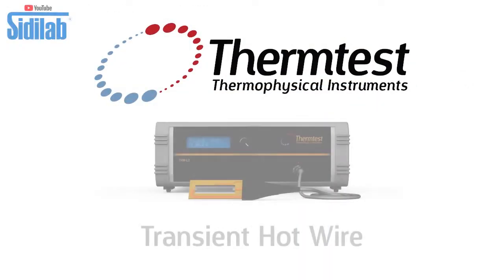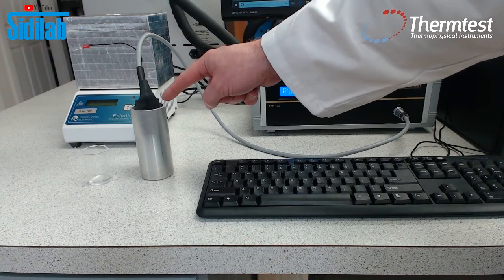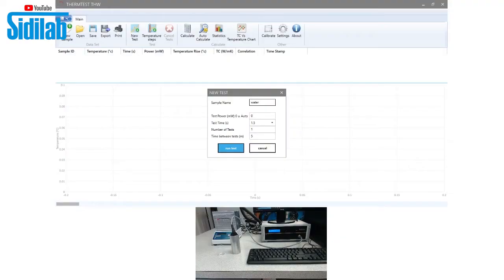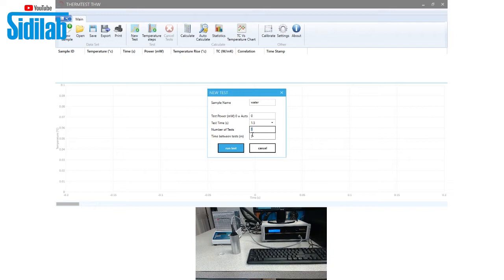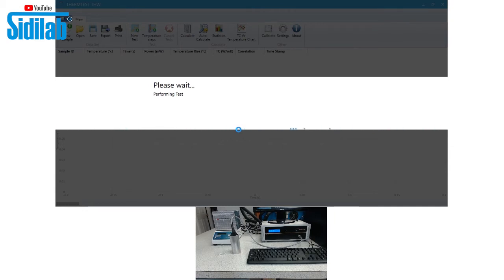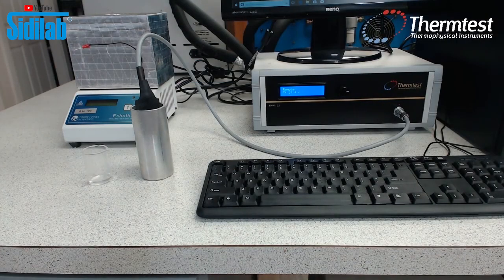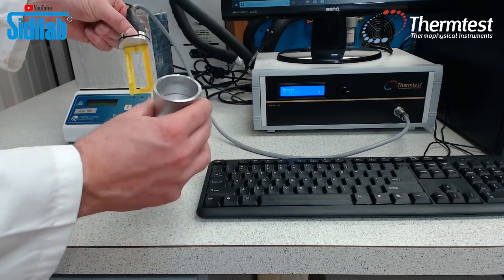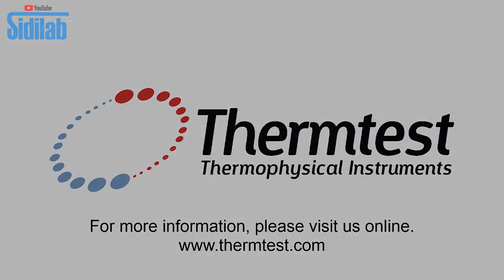THW L2 CONDUCTIVIDAD TERMICA EN LIQUIDOS, PASTAS, ACEITES,...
El medidor de conductividad térmica en líquidos (THW-L2) es un sistema de medición avanzado para la determinación directa de la conductividad térmica de líquidos y pastas de acuerdo con la norma ASTM D7896-14. El THW-L2 fue diseñado teniendo en cuenta la velocidad y la simplicidad funcional. Con una sola medición de menos de 2 segundos de duración, pequeños volúmenes de líquidos y pastas pueden ser medidos con precisión y exactitud por la conductividad térmica. El THW-L2 se sirve de un método de medición no estacionario y de tiempos de prueba rápidos para limitar los efectos de convección en muestras con una amplia gama de viscosidades. El sensor THW se compone de en un cable calefactor delgado de 60 mm de longitud y se inserta completamente en la muestra que se va a analizar. El cable del sensor se calienta utilizando una fuente de corriente constante (q) y el incremento de la temperatura se registra monitorizando el cambio en la resistencia eléctrica del cable. Para el cálculo de la conductividad térmica (k) se utiliza la pendiente (a) del gráfico de incremento de la temperatura frente al logaritmo de tiempo. Mientras mayor sea la conductividad térmica de una muestra líquida, la pendiente será menos pronunciada. Para muestras líquidas de baja conductividad térmica, la pendiente será más pronunciada